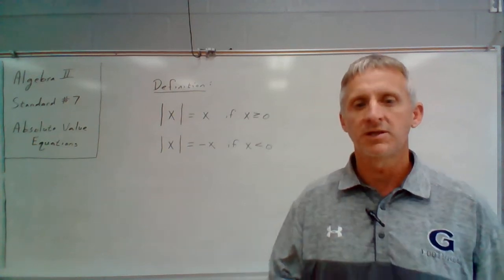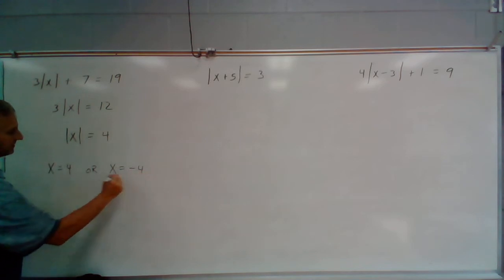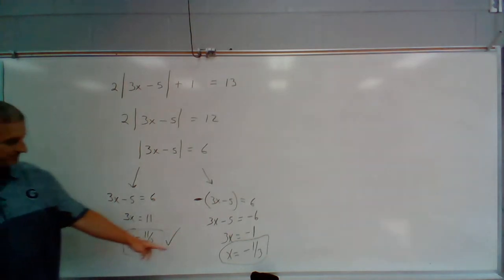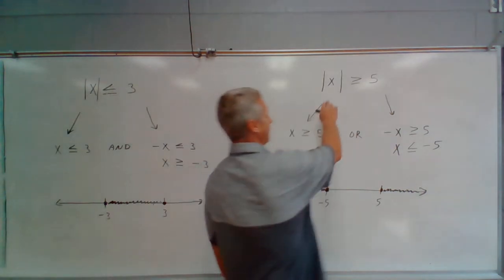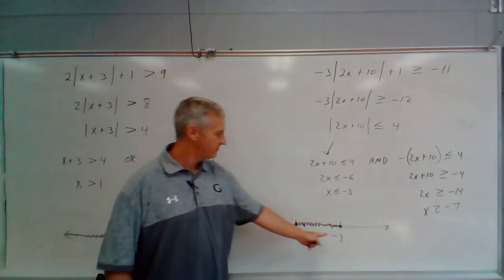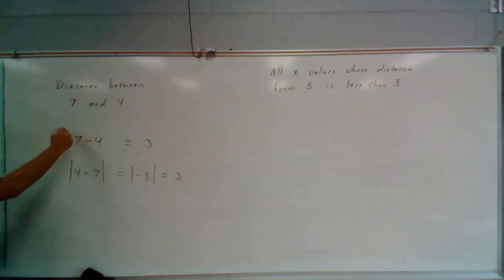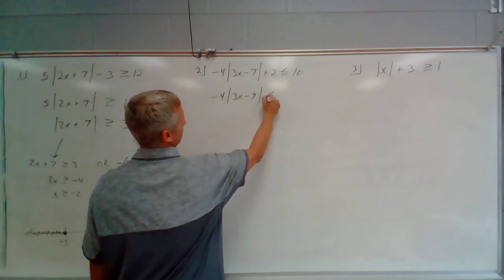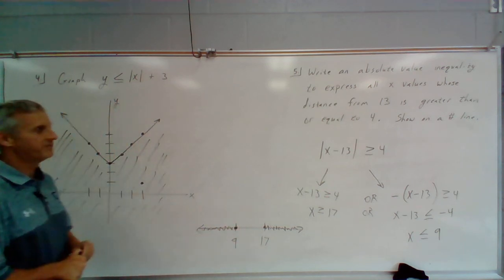Algebra II #7 Absolute Value Equations